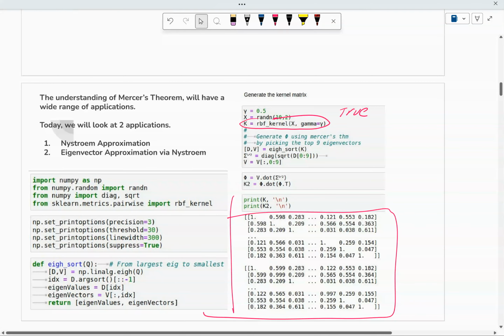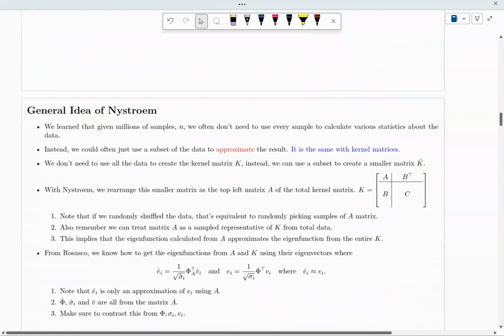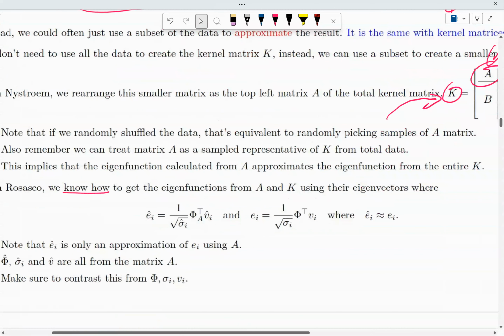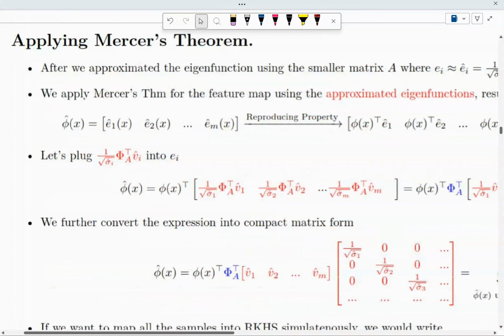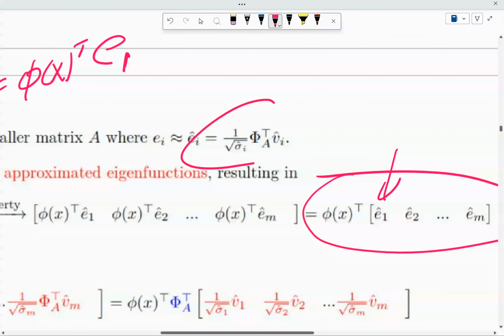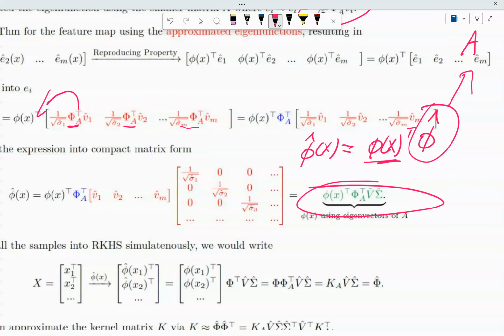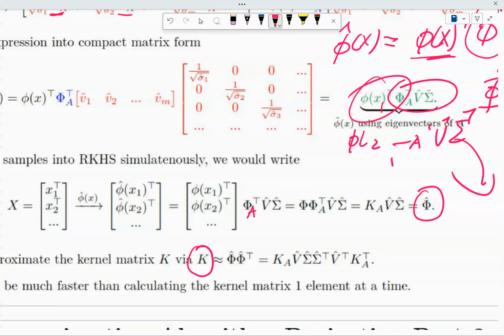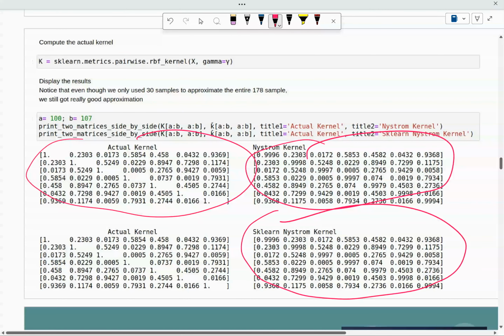Nystrom and Random Fourier Features (RFF) part2